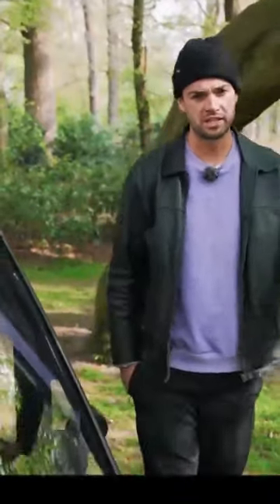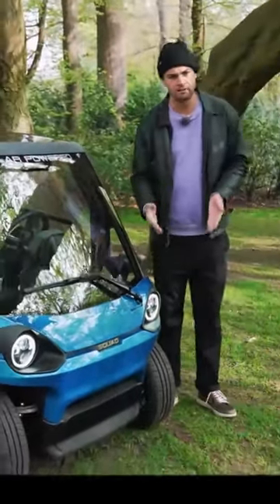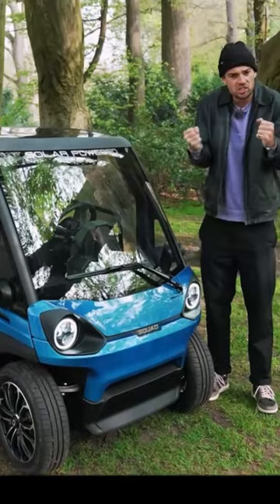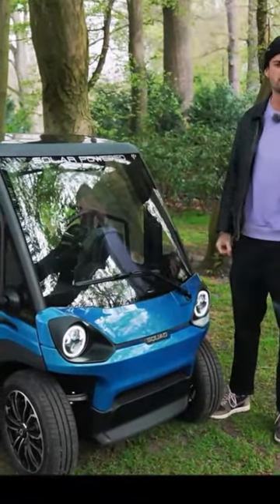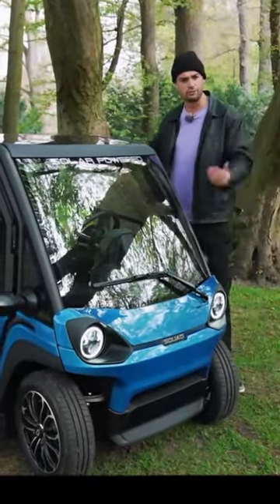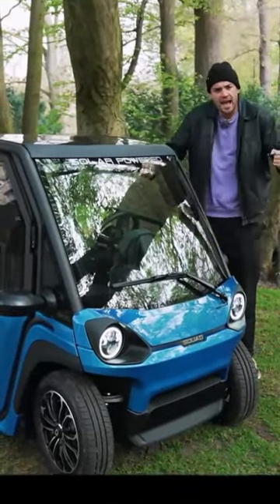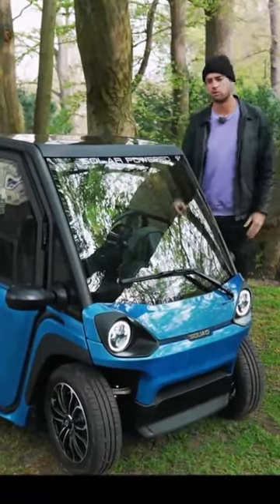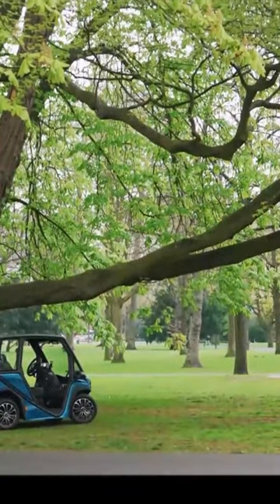Squad Solar City Car comfort and stability